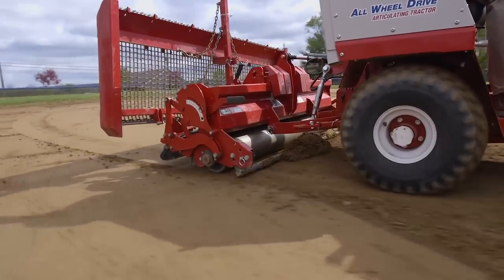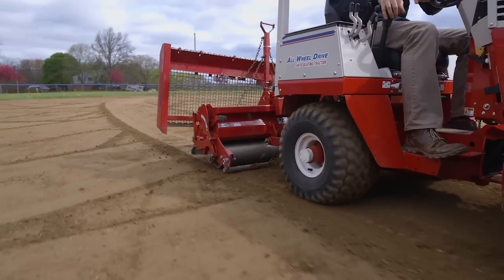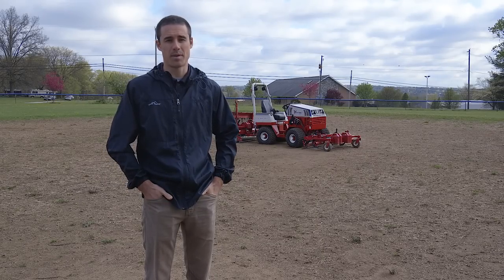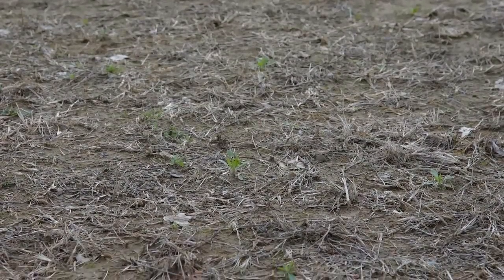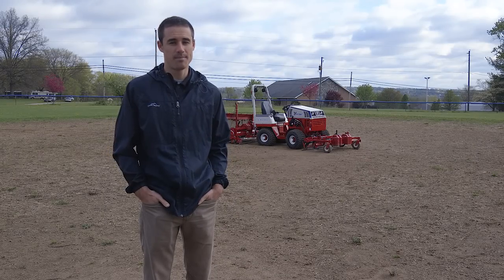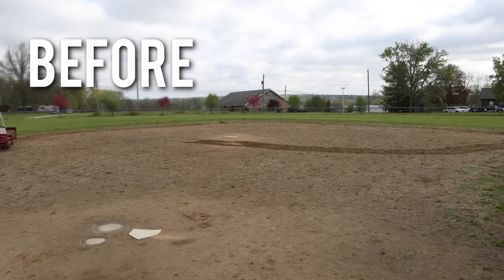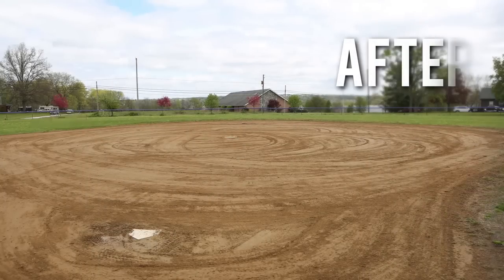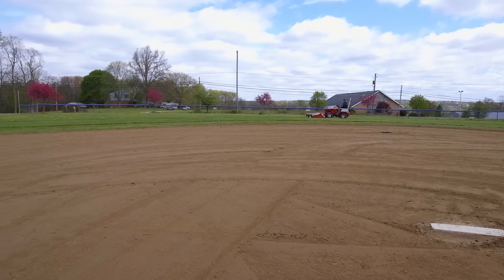Renovating an Overgrown Baseball Field With Tractor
The Ballpark Groomer is the perfect addition to any school, university or park grounds maintenance fleet.  This tool reduces the handwork needed to get ballfields back to looking top notch.   A field that has been overgrown with weeds and grass can be transformed into a safe, playable condition in no time at all.  The Ventrac versatility adds value for grounds crews as they can hook up to other attachments for other year-round jobs around the park or school.

Products featured in this video:
Ventrac 4500:

Video Transcript:
It's springtime which means little league fields like this all across America are in terrible shape.  It's pretty common since these fields don't get a lot of attention.  You've got weeds basically growing everywhere. Usually, people take care of fields like this with a lot of help from handwork or maybe they will rent a tiller to tear up the ground. It's really the wrong approach and it's not doing the field any good.  Even though the Ventrac works really well on a perfectly manicured field to keep it in tip-top shape, it also helps fields like this to renovate them from being a complete and total disaster.  Ventrac is the ultimate tool for this job because once you're done with the groomer on the field, you can take it off and use the mowing deck or any other attachments around the park as well.